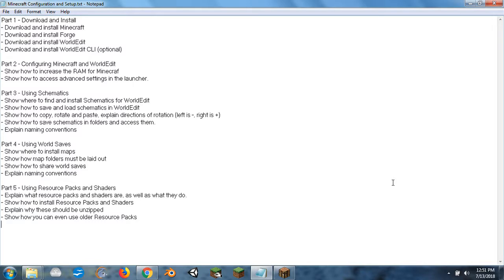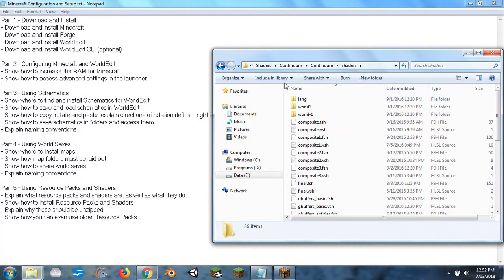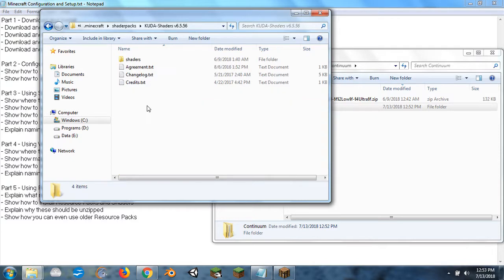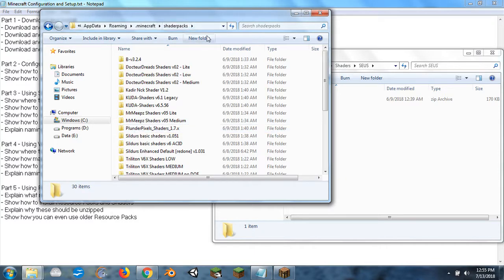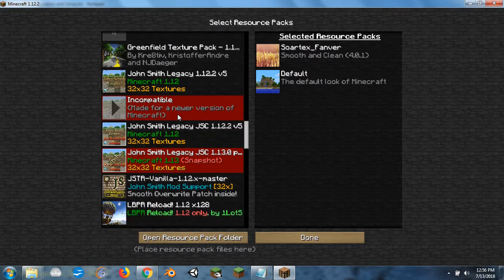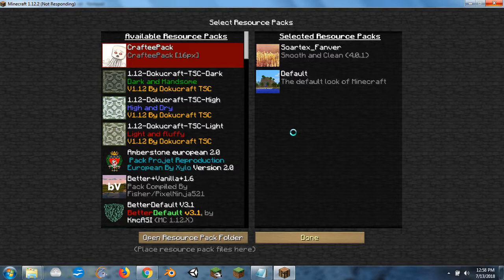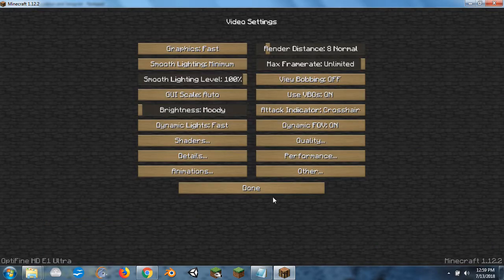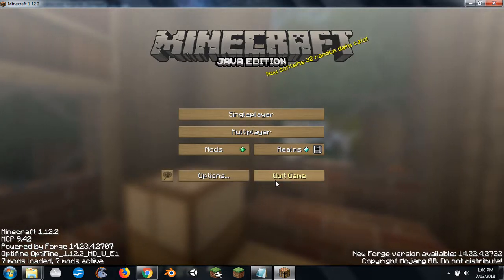Minecraft Configuration and Setup Part 5 - Resource and Shader Packs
Welcome to my new video tutorial series for Minecraft, "Minecraft Configuration and Setup."  In this series I will show you how to load, save and work with schematics. I will show you how to work with world saves. I will show you how to install Forge, WorldEdit for Forge and Optifine. I will briefly go over shaders and resource packs. Finally I will talk about naming conventions and go over some Minecraft configuration options.

By the end of the series you should have absolutely no issues downloading world saves and schematics from places like Planet Minecraft, then loading them into Minecraft. Also you will have gained a  better understanding of shader and resource packages.

In this fifth and final video, we will discuss Optifine and shader packs. We will also talk about resource packs.

Your monthly donations will allow me to do more video tutorials, as well as explore my artistic voice through various mediums, including Minecraft. Thank you!